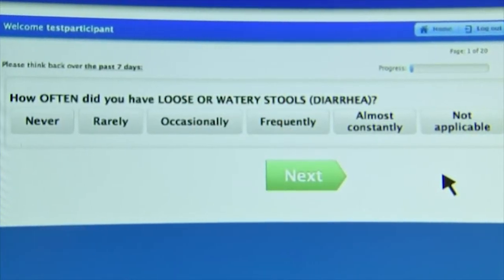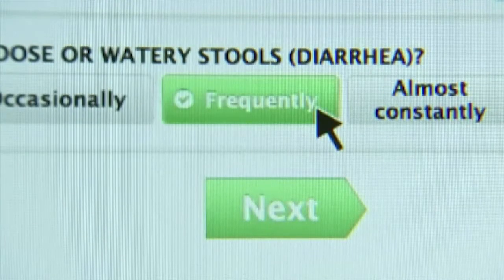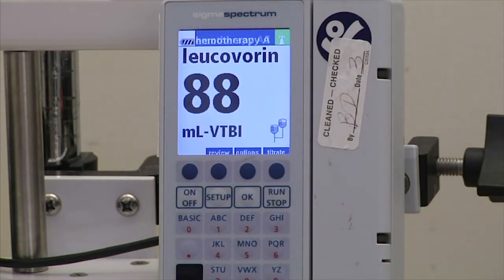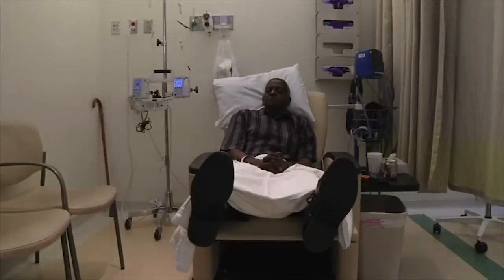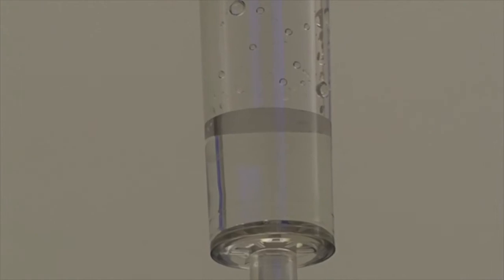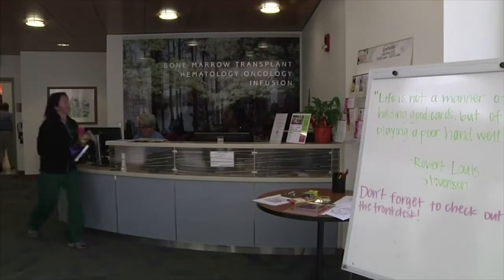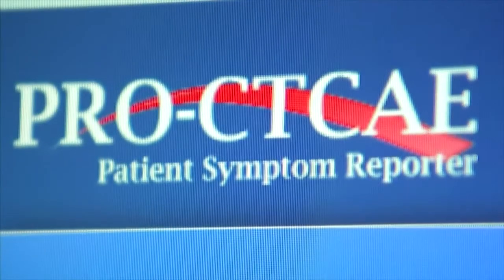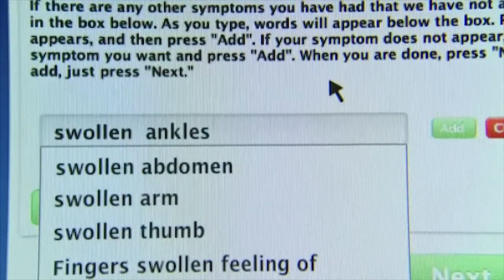Online Cancer Reporting Tool May Save Lives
A new study of an online tool finds that reporting side effects this way improves cancer patients' quality of life and reduces emergency room visits. More importantly, the study found this tool boosted survival rates by almost half a year. If you're being treated for cancer, speak up about your side effects. A study that had patients report problems like nausea and fatigue in an online tool surprisingly improved survival by almost half a year, longer than many new cancer drugs.